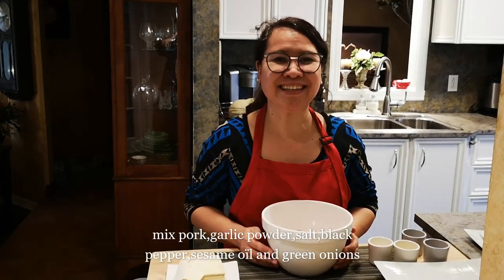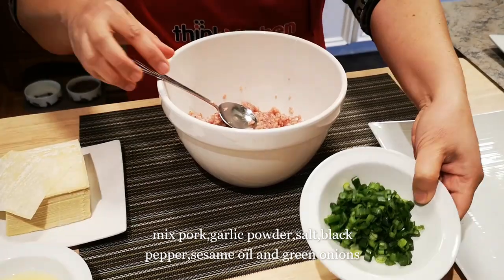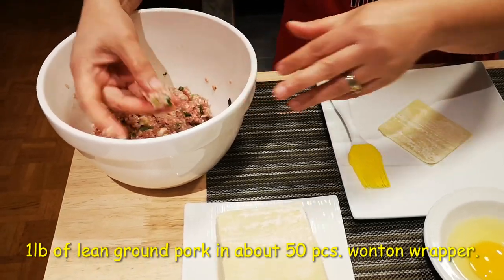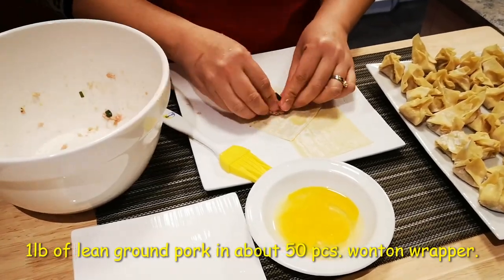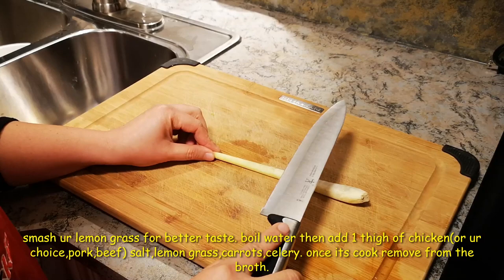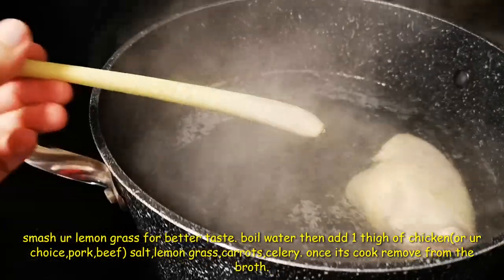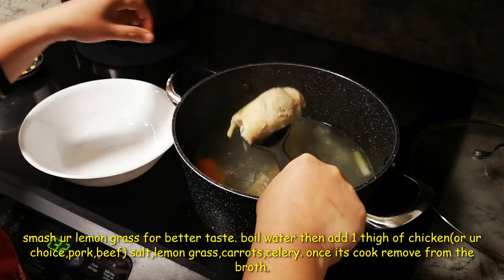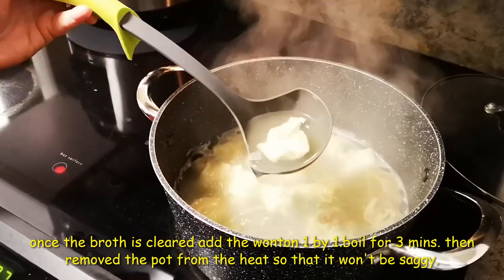How to Cook WONTON SOUP #22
Ingredients:
1lb lean pork
1 pack wonton wrapper
for the fillings:
1 teaspoon salt
1 teaspoon pepper
1 teaspoon garlic powder
1 tablespoon sesame oil
2 stalks green onions

for the broth:
1 thigh of chicken
1 stalk celery
1 medium size carrot cut in 2
chops green onions